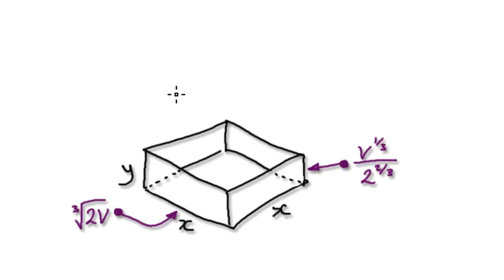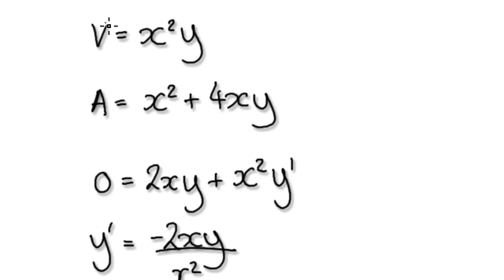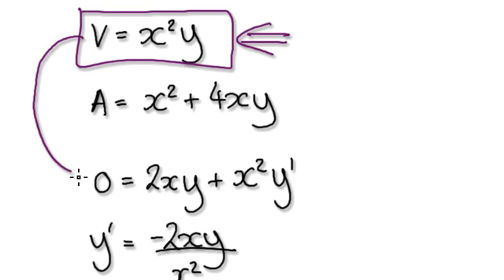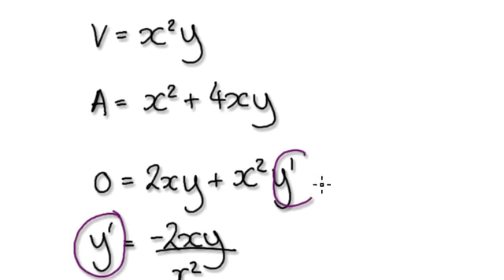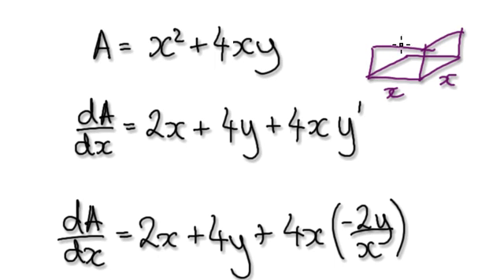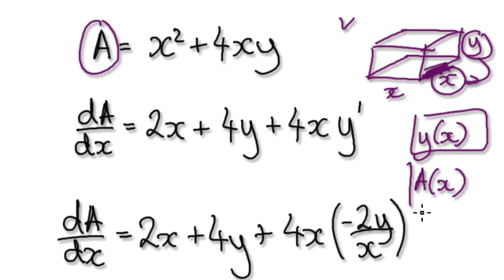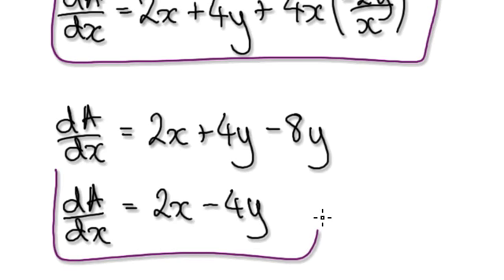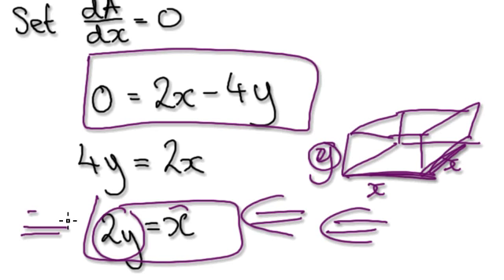Video 1476 - Optimization Open Top Box - Practice - Part 4/4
Optimization open top box